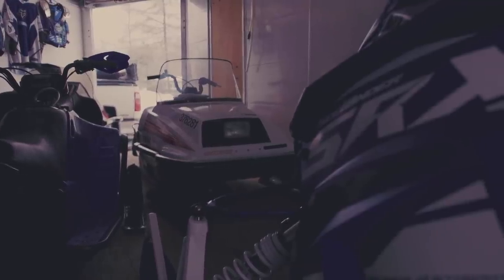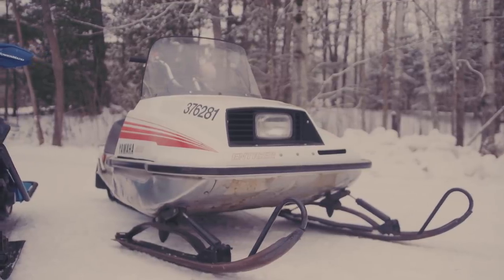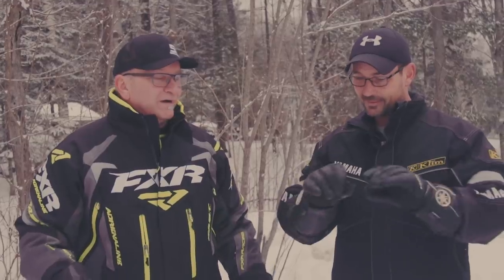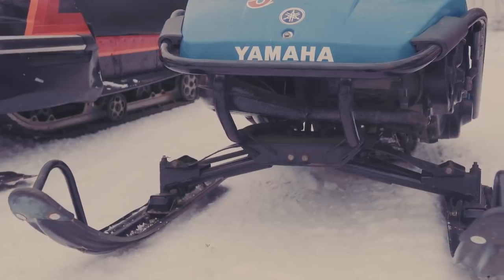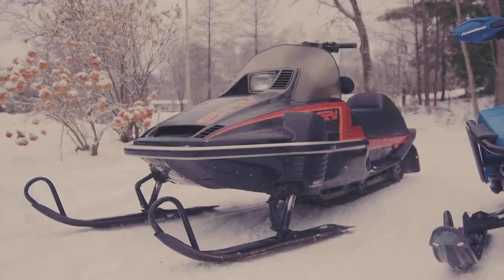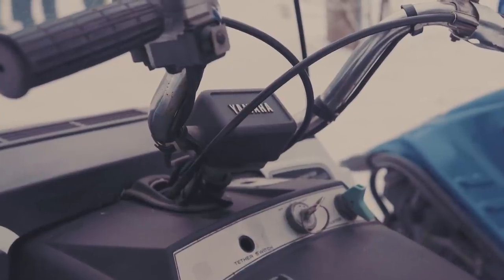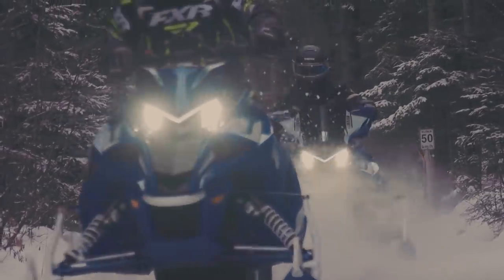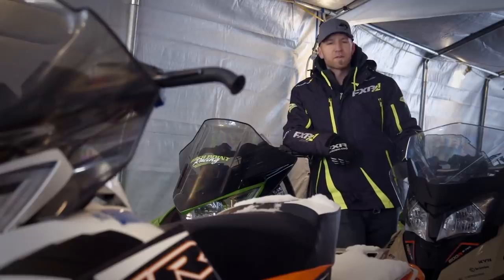Looking Back at Vintage Iron with a Yamaha Diehard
Mark invites a diehard Yamaha fanatic to SnowTrax world headquarters who unveils his lifetime collection of Yamaha sleds, products and memorabilia. Then the two take a trip down memory lane as they discuss vintage Yamaha snowmobiles including the original Sno Scoot, 1979 Enticer 300, a 1980s SRV and then step into the present as they ride the all-new 2019 Sidewinder SRX.